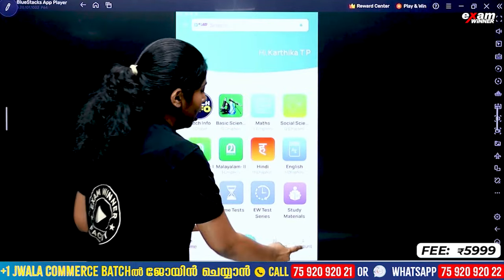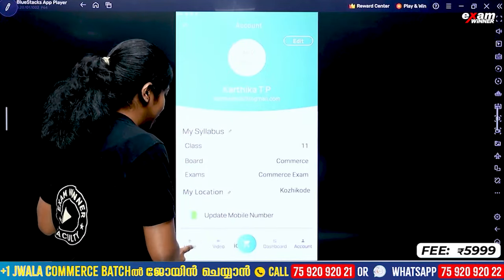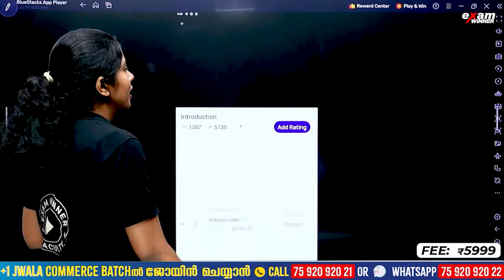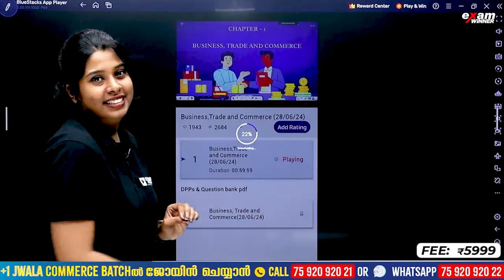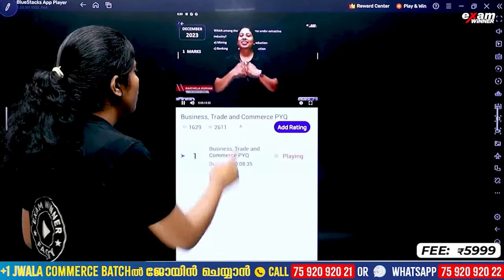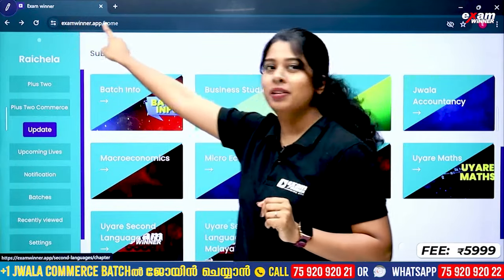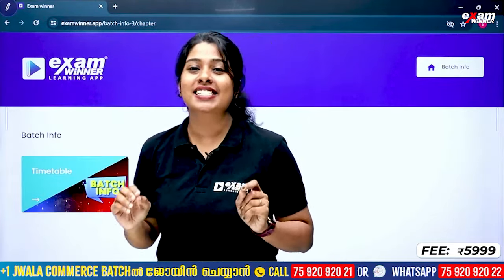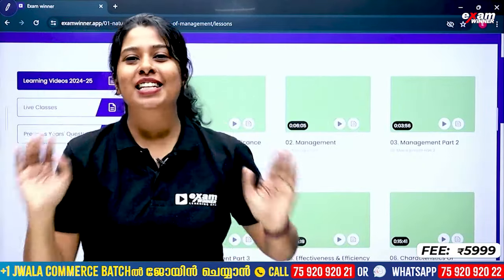Exam Winner ൽ Free ആയി Class കാണാം ! EXAM WINNER FREE CLASSES | Exam Winner +1 Commerce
🛑To join +1 Jwala (Commerce) Batch 📱Call to 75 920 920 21 or WhatsApp " Hi " to 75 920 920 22

▪️Free Exam Winner Plus one  Full Books Set  Worth RS 1030/-

Exam Winner Class 7 Winner Class7
Exam Winner Class 6 Winner Class6
Exam Winner Class 5 Winner Class5

Plusone#Class11#Keralastate#plusoneexam#kitevicters#+1examwinner#examwinnerlearningapp#plusonecommerse#plusonecommerceaccountancy#plusonecommercebusinessstudies#plusonecommerceeconomics#plusoneeconomics#examwinnerplusone#examwinnerplusone#examwinner+1#kitevictersplusone#plusonecommercemalayalam#plusoneclass#plusonecommerceexamwinner#commerceplusonecommerce#+1commerce#+1importanttopicscommerce#examwinner+1commerce#